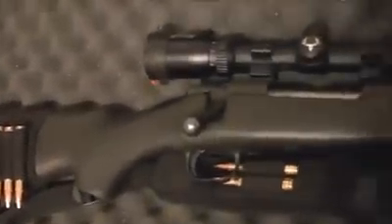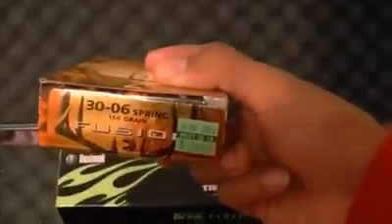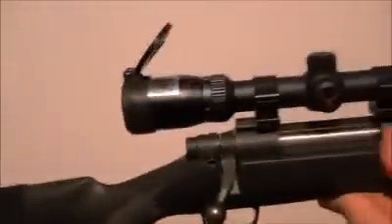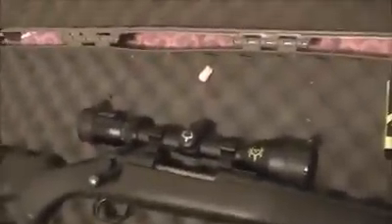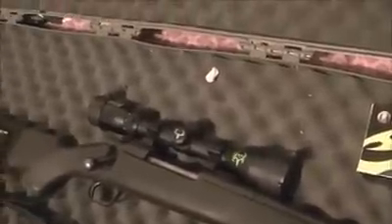Testing the 600 DOA reticle on a 30 06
Testing my new scope, with some good results